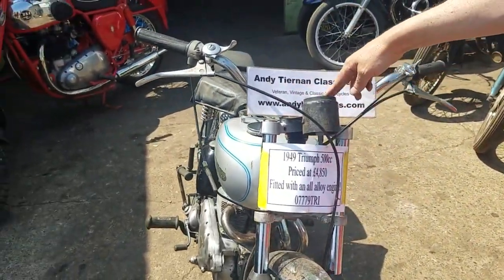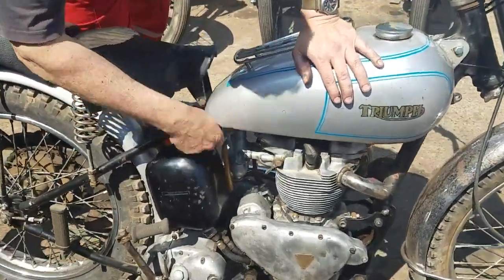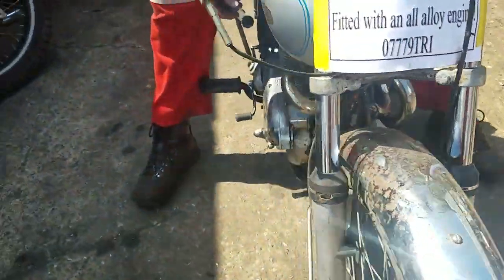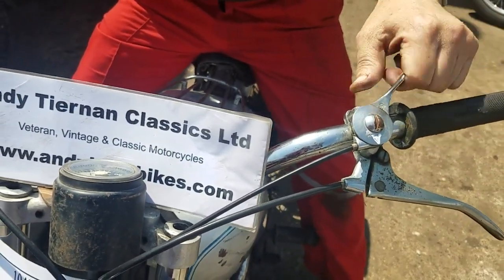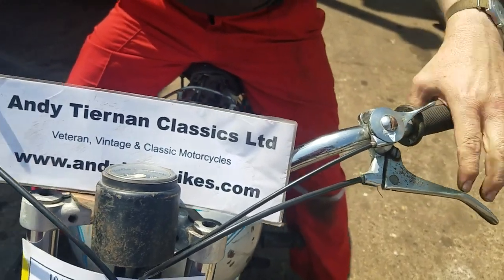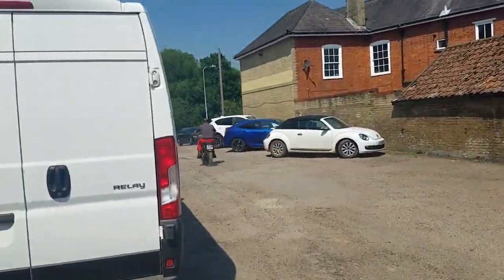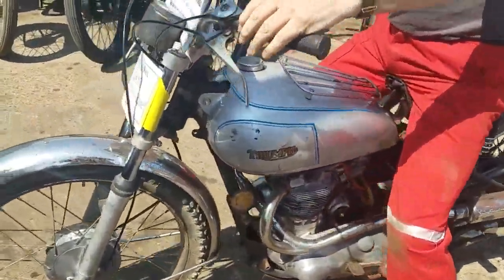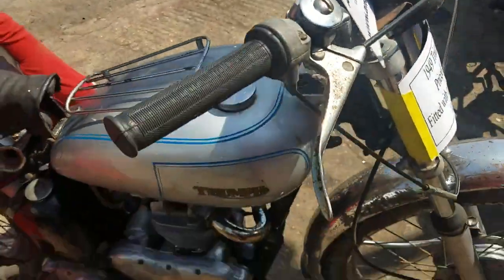1949 Triumph 500cc at Andy Tiernans